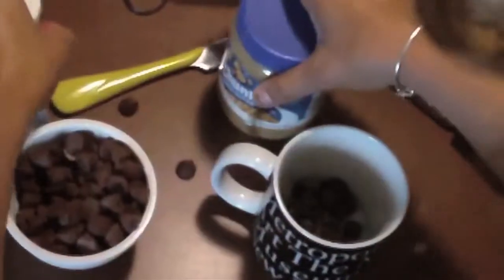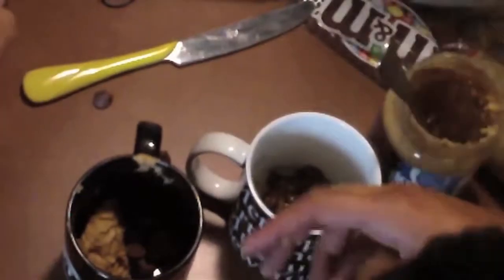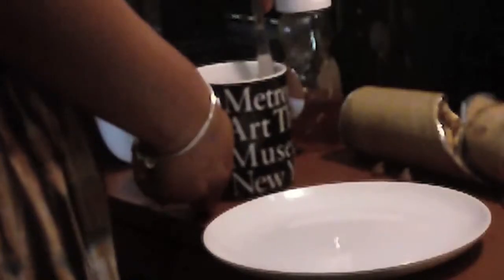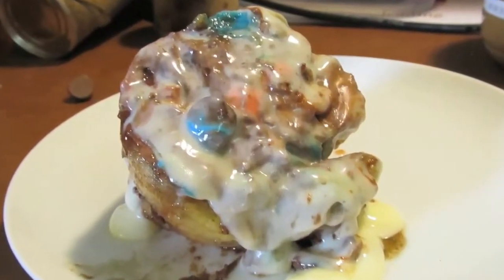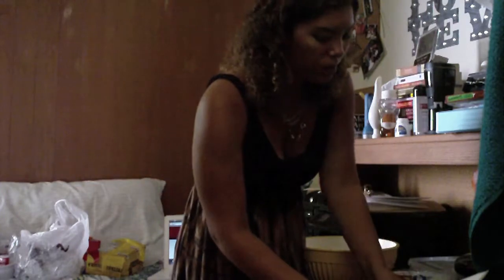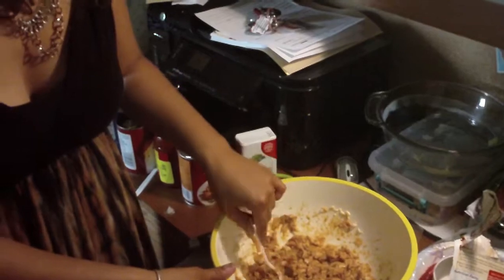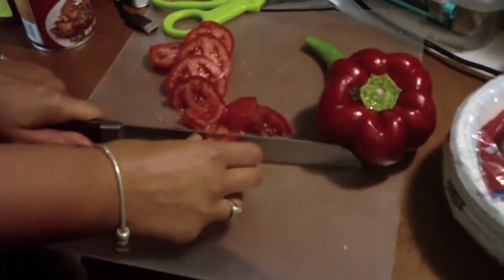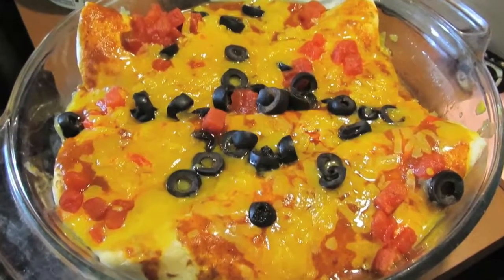Stick a fork in it: Microwavable dorm food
Food Columnist Taylor Western shows how to make cinnamon rolls in a mug and microwave chicken enchiladas.

Produced by Larry Pocino and Taylor Western - The Orion 2011